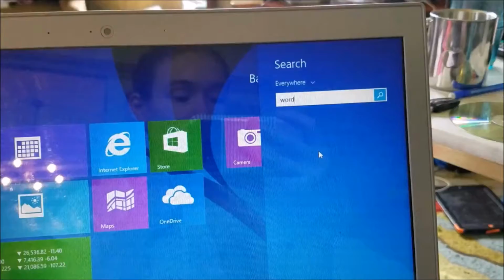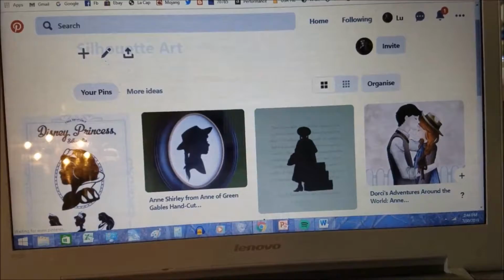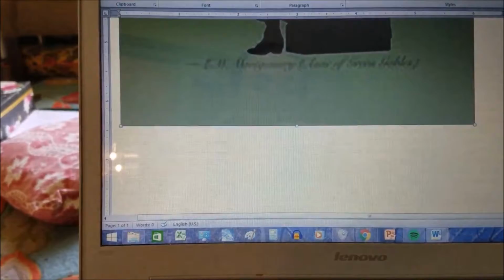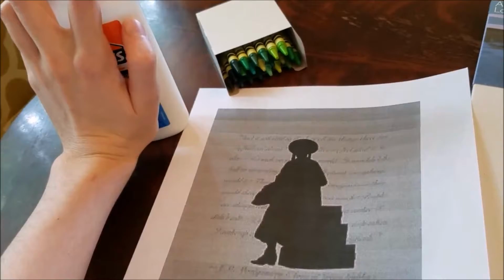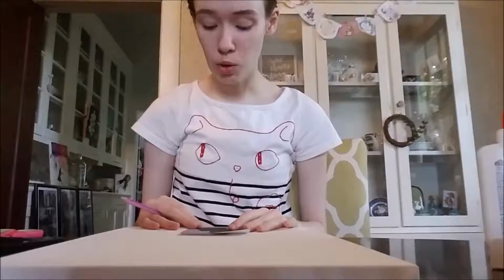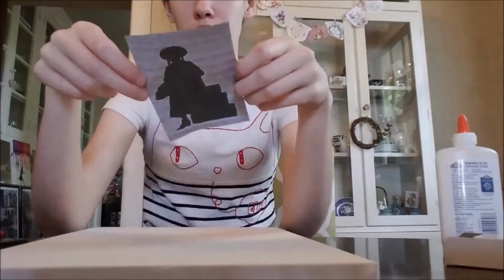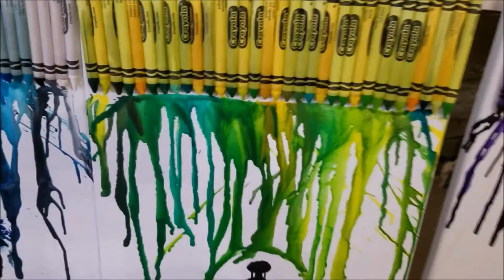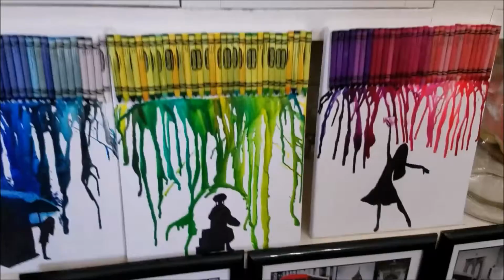Anne of Green Gables Crayon Silhouette Art DIY||VEDA Day 4, 2019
I thought an updated tutorial was in order, since the one last August was a bit of a disaster.